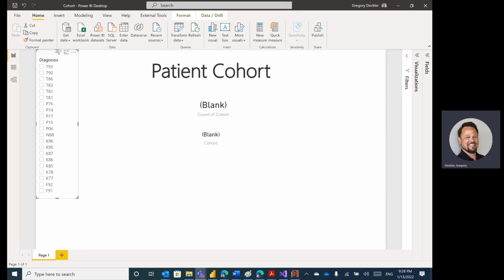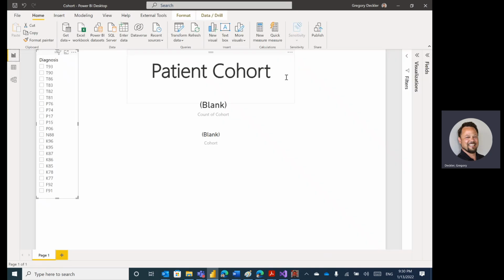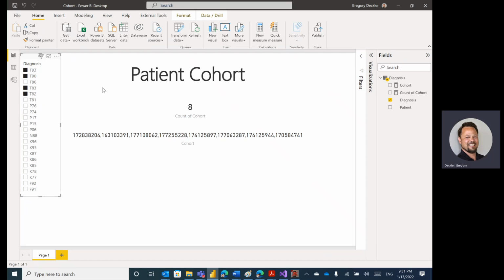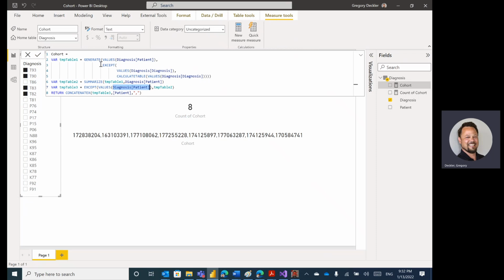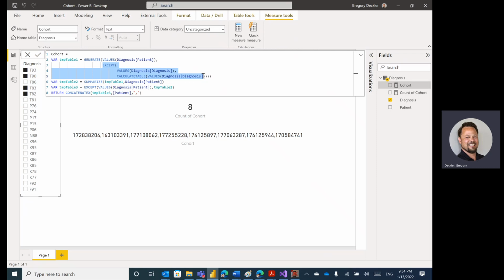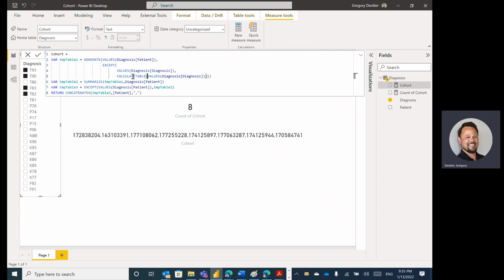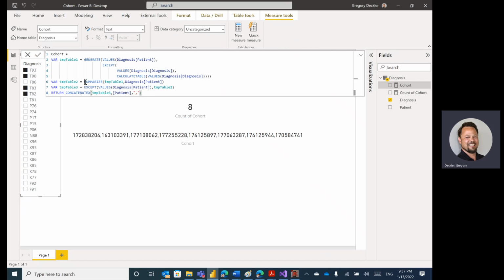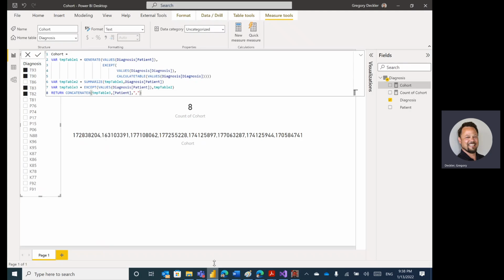MSHGQM - DAX AND Slicer (Patient Cohort) for Microsoft Power BI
Description.
This should be on the DAX final exam regarding context transition!